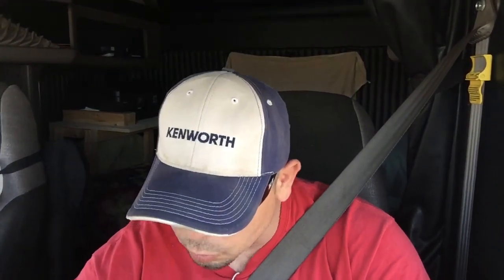*Update* The Truck at 20,000 miles